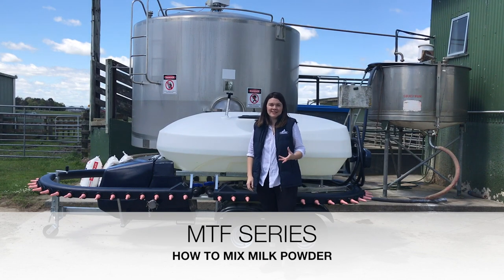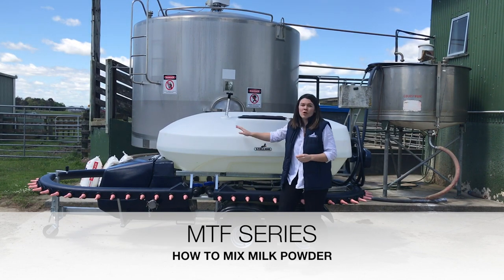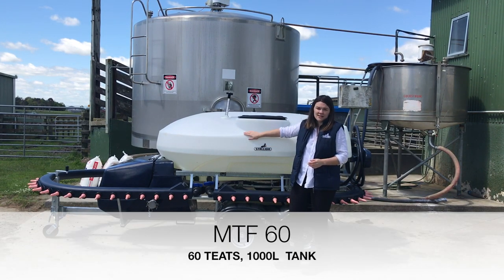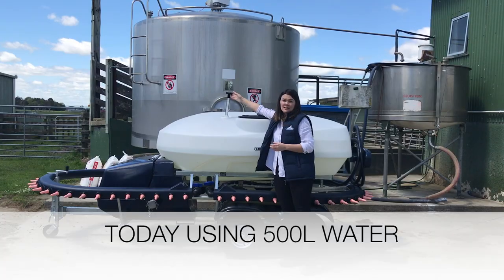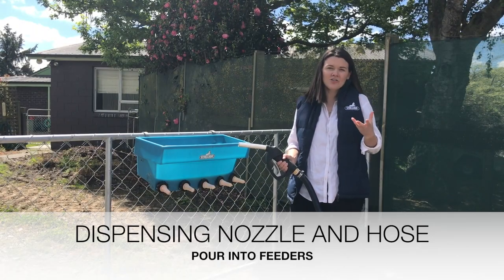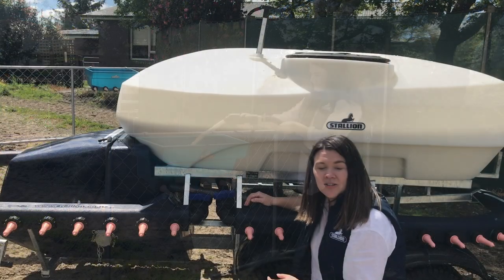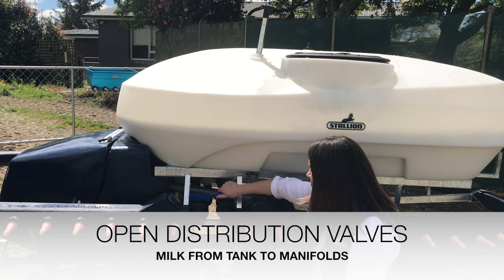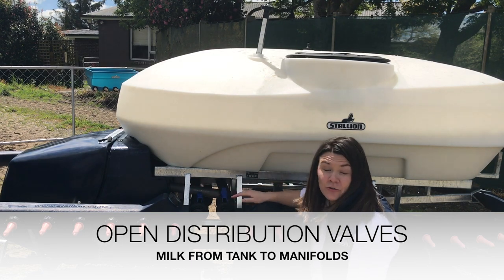Stallion: How to Mix Milk Powder with the Mixer Tanker Feeder (MTF) For Calf Rearing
Built on a strong galvanized steel frame, the tanker can carry and mix colostrum, milk powder or any other calf supplements that you want to feed out. With a nozzle and hose dispensing unit and manifold design, the MTF series will take you from feeding out in pens to paddocks with ease.